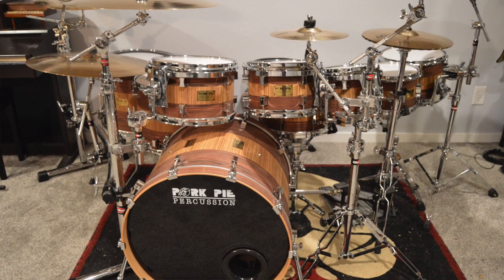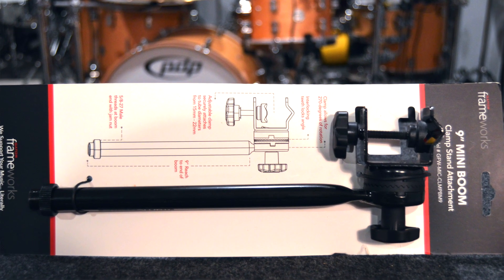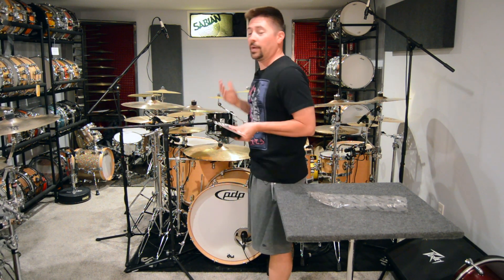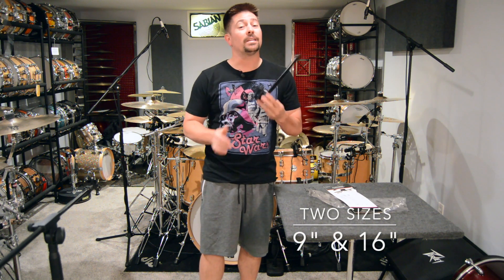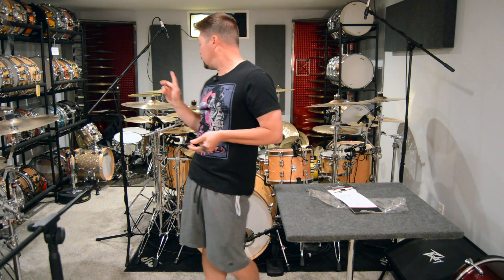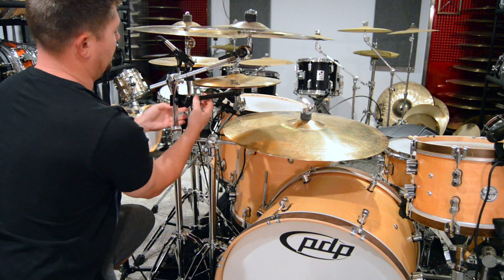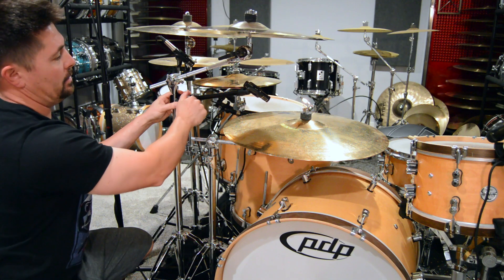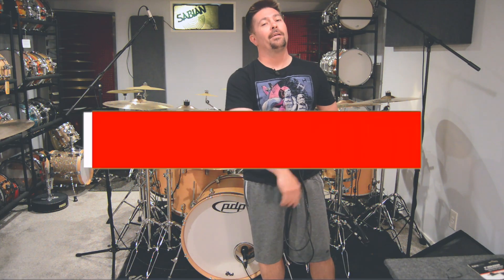Gator Frameworks 9" Mini Boom for Microphones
As I try different mic setups on my various drum sets, I learn that you can't always mic them the same. Each kit is arranged different and space is just one of those thing you sometimes don't have. I found this 9" Boom Arm to be a serious space saver when in tight spaces! For those who are just getting into mic'ing drums to those who have for a long time, I thought I would just share this quick video to help everyone out! This is a great addition to anyone's setup.